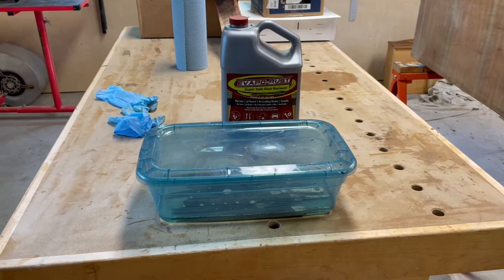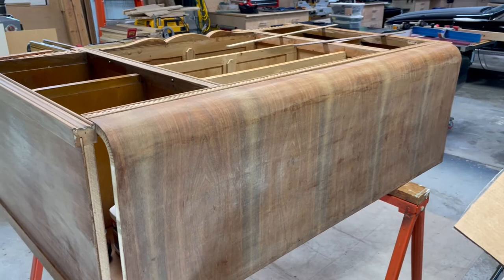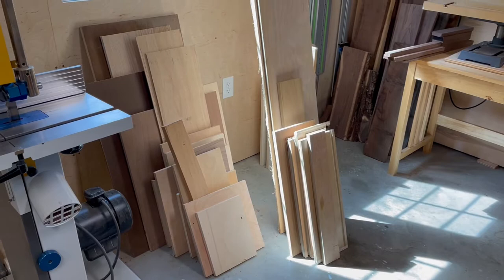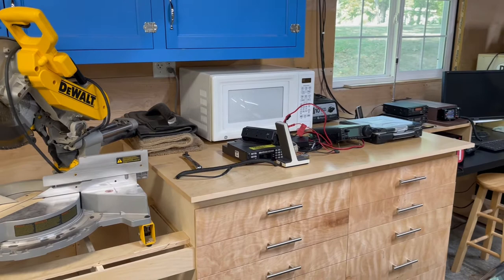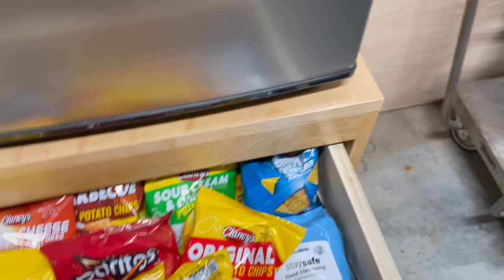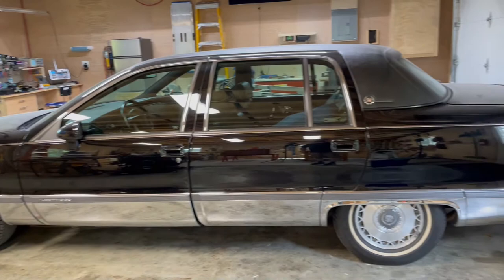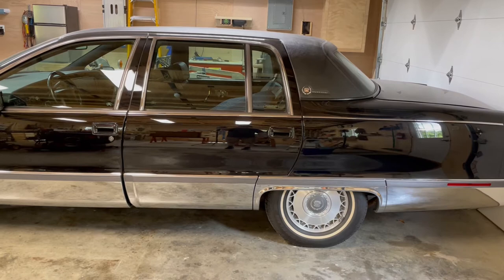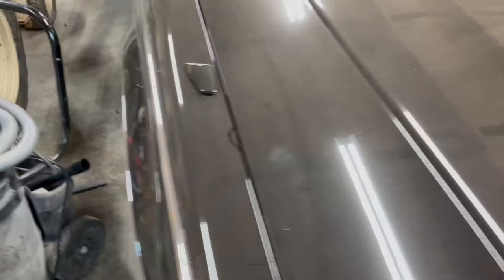Workshop Update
I have a Workshop Update. Talking about what I've got going on.